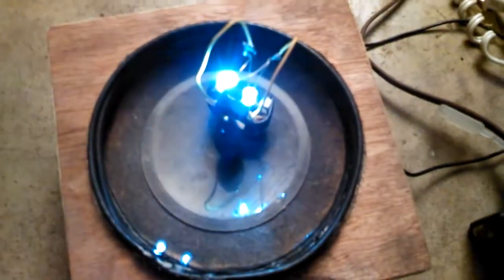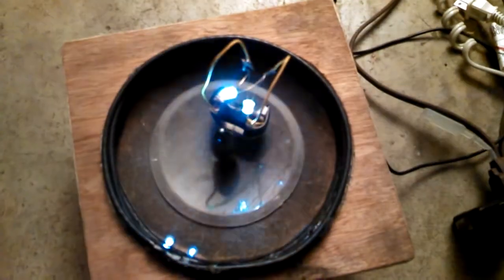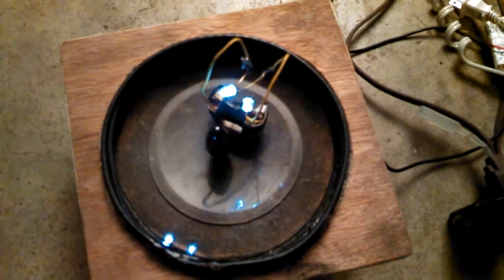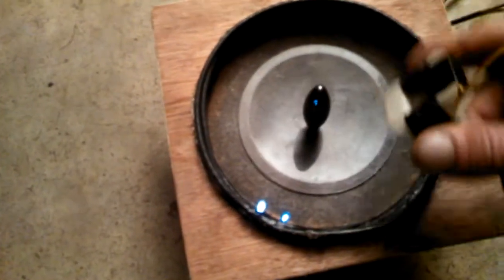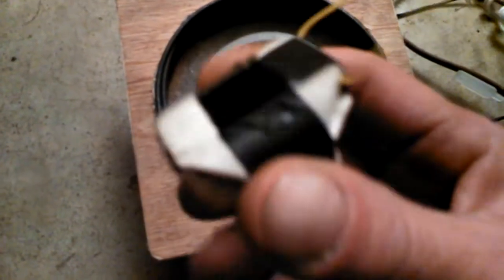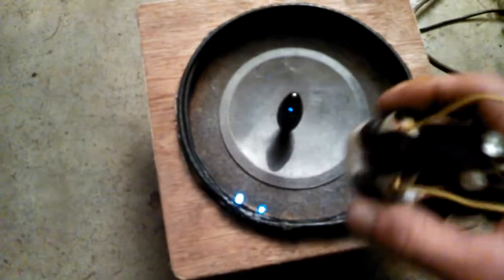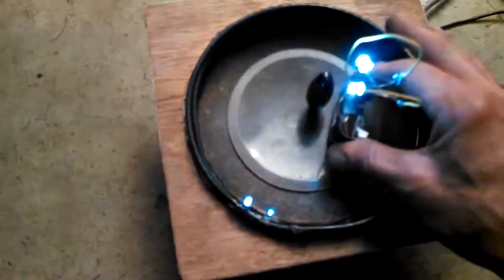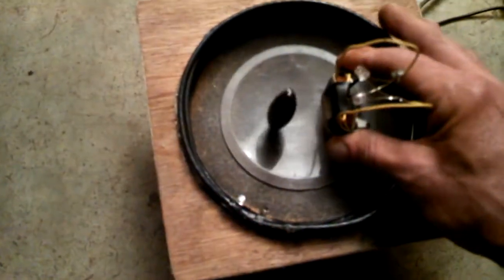USB powered Tesla Egg of Columbus Bedini motor.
Just messing around really.